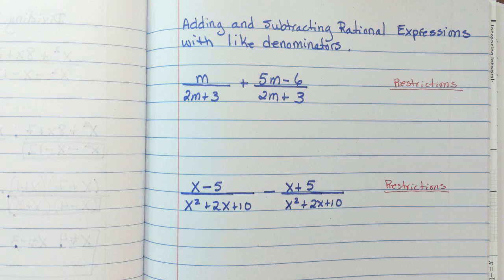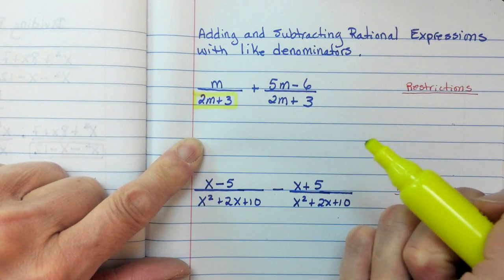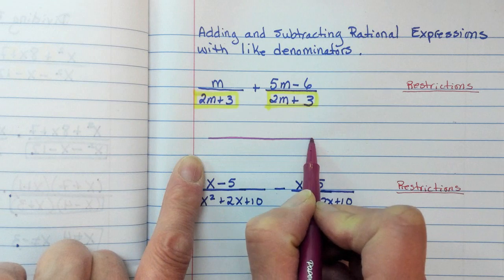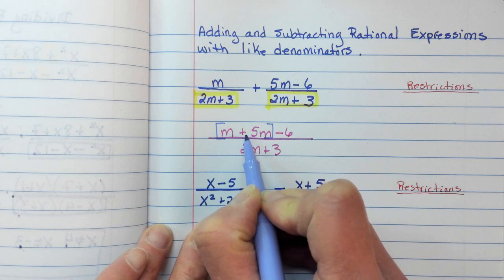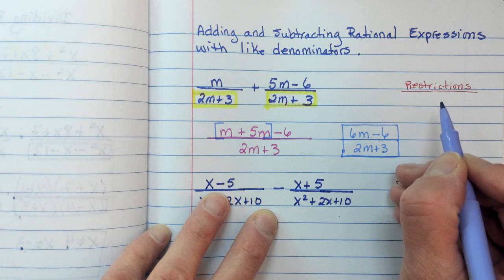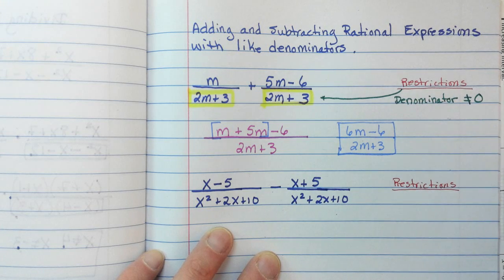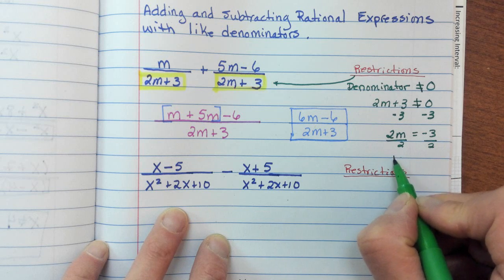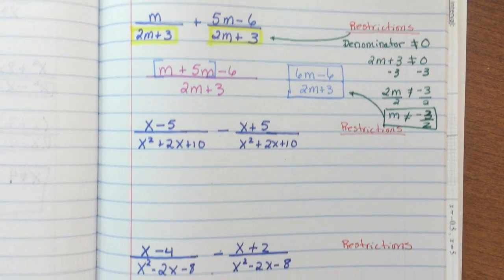8 5Adding and Subtracting Rational Expressions with like denominators